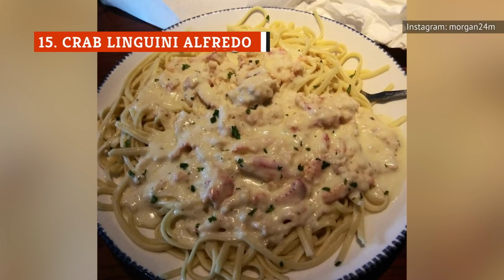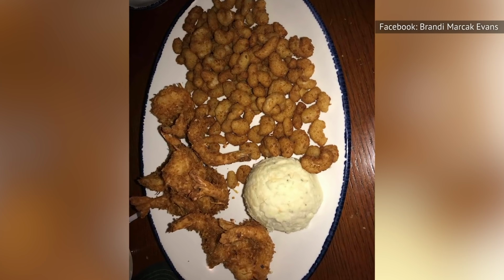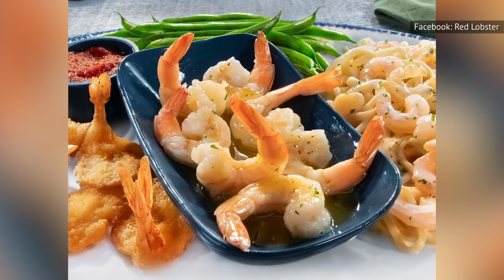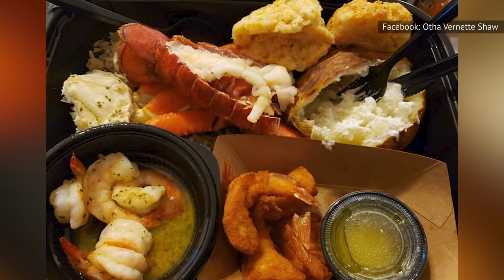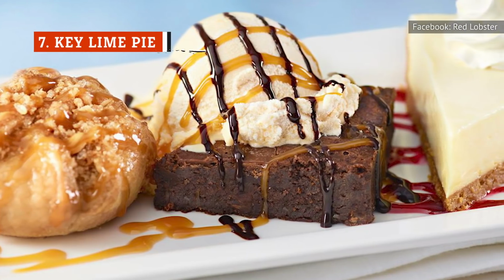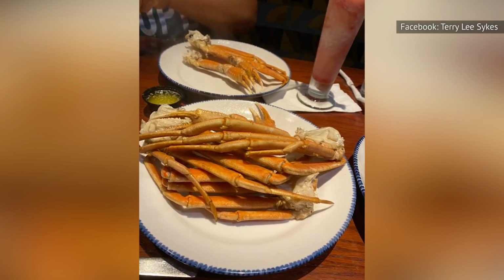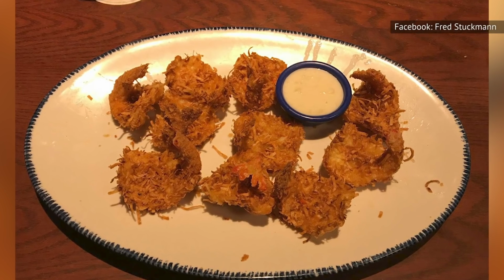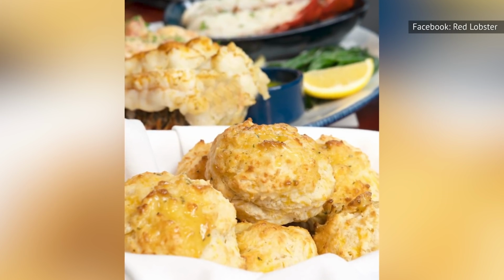We Tried 15 Red Lobster Menu Items. Here's What You Should Order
If you’re a regular at Red Lobster, you probably have a go-to menu item. Sure, you’ve tried some other things, but you know what you like. However, if you haven’t been to the restaurant in a while, or you’re looking to mix it up, there are a lot of options to choose from. A lot of it may sound good when you read the description on the menu, but not all of their dishes are all they’re cracked up to be. We tried 15 different menu items from Red Lobster, and we’ve ranked them from worst to best, so you know what to order.

15. Crab Linguini Alfredo | 0:00
14. New England Clam Chowder | 0:54
13. Crunchy Popcorn Shrimp Dinner | 1:43
12. Maine Lobster and Sirloin | 2:33
11. Seaside Shrimp Trio | 3:22
10. Ultimate Feast | 4:15
9. Admiral's Feast | 5:09
8. Lobster and Langostino Pizza | 5:56
7. Key Lime Pie | 6:36
6. Lobster Bisque | 7:06
5. Wild-Caught Snow Crab Legs | 7:58
4. Langostino Lobster Artichoke and Seafood Dip | 8:34
3. Parrot Isle Jumbo Coconut Shrimp | 9:28
2. Brownie Overboard | 10:12
1. Cheddar Bay Biscuits | 10:34